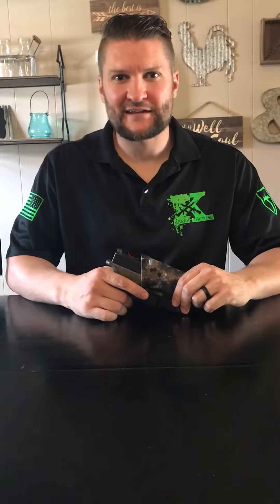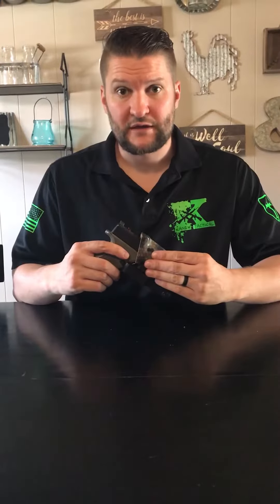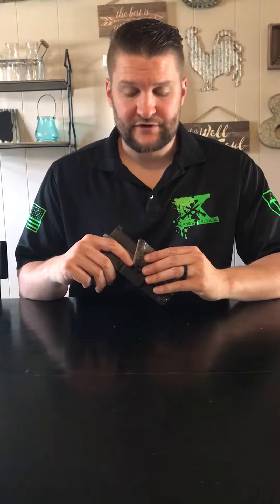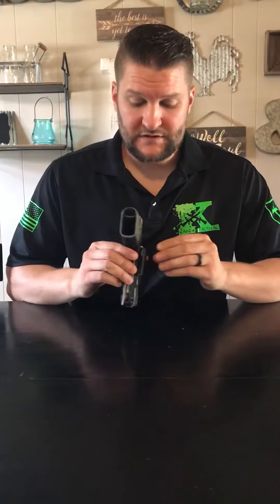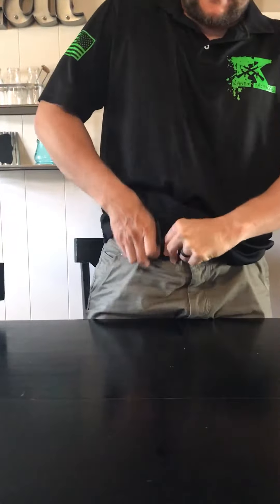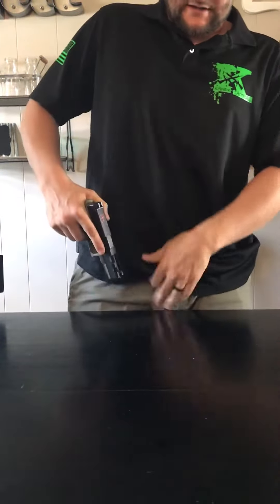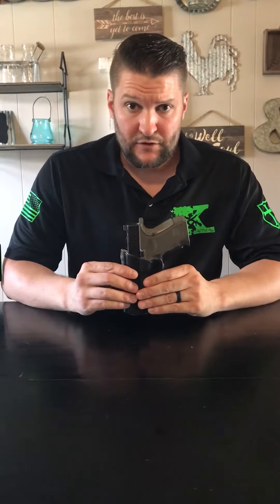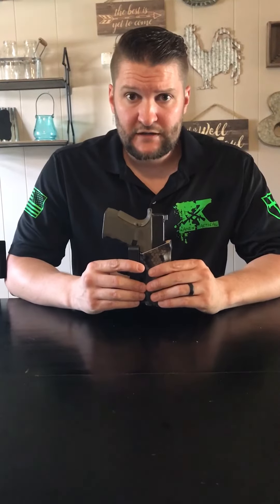Kanex Tactical Slight Holster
Overview of the Slight Holster series by Kanex Tactical.